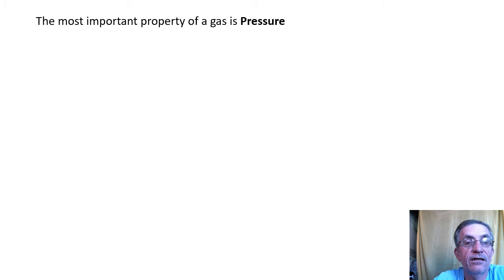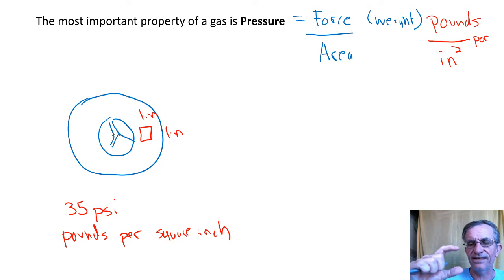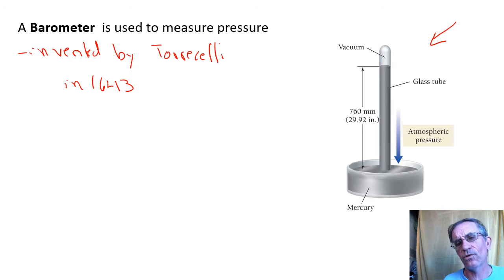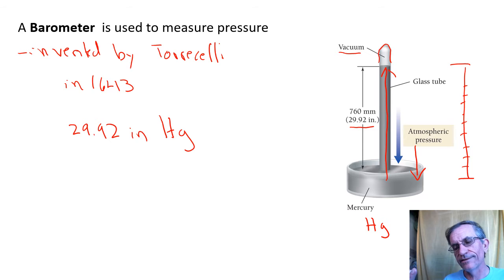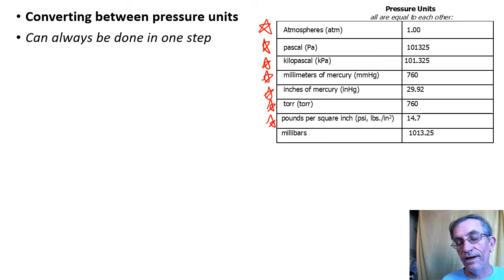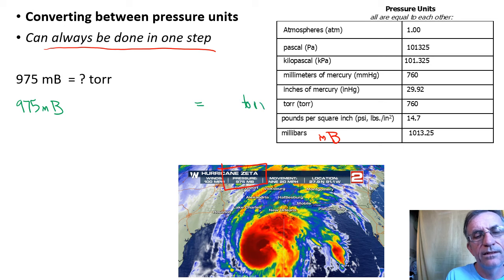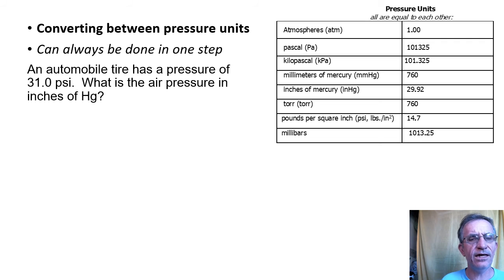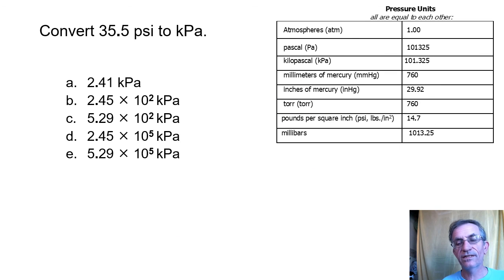Introductory Chemistry Lecture 23 Part A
Gases- Pressure and Pressure Units